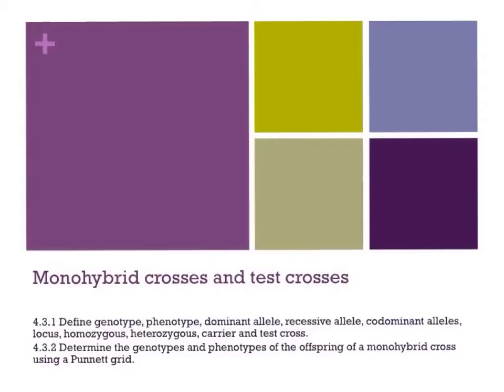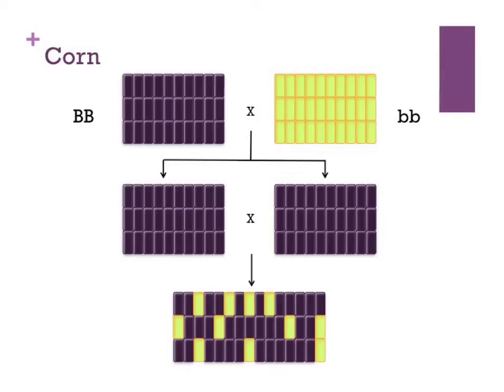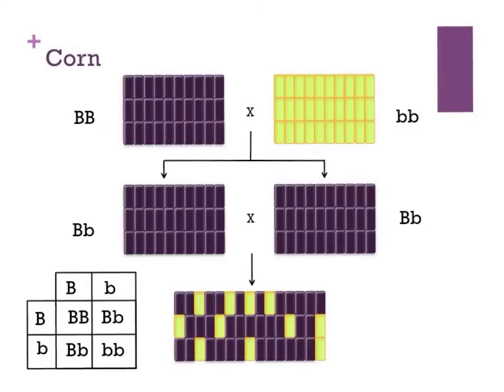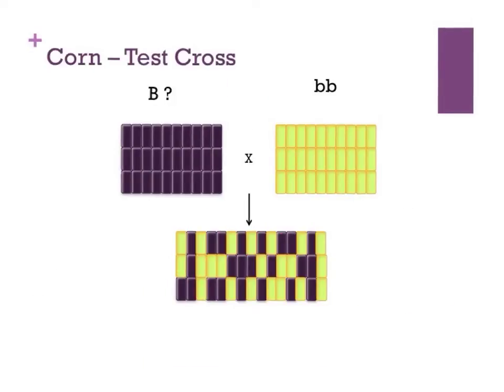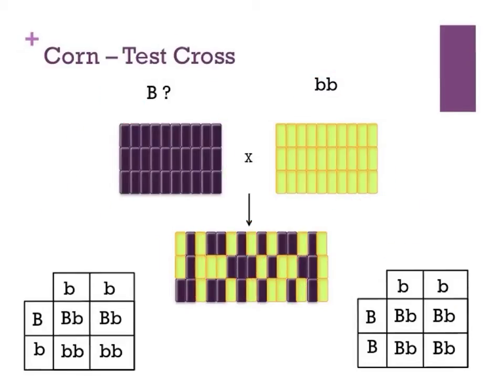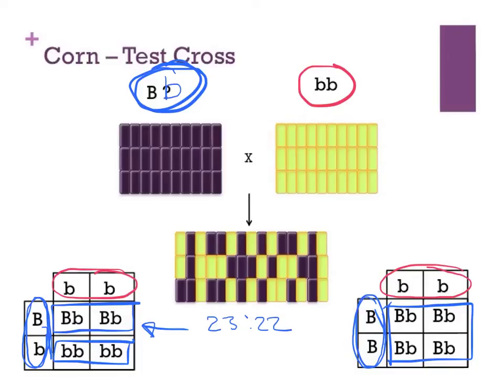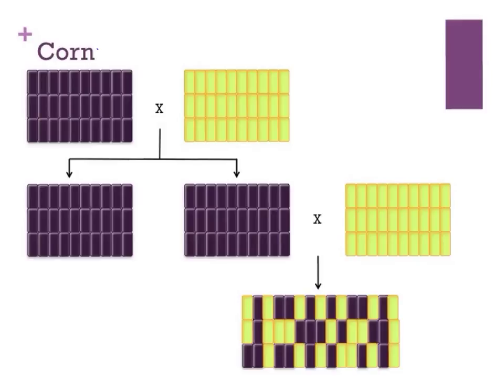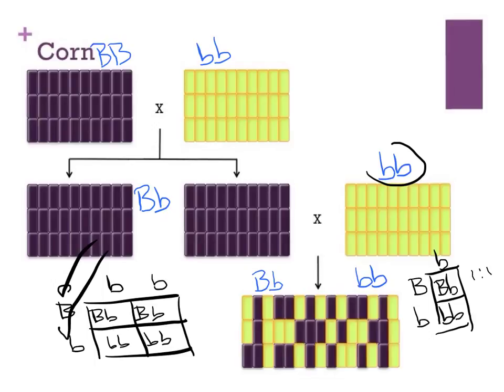U8 L3 Monhybrid&TestCrosses